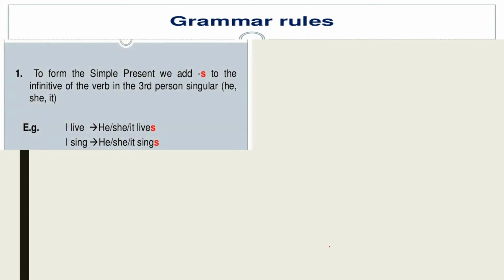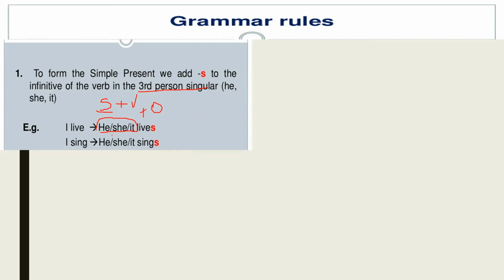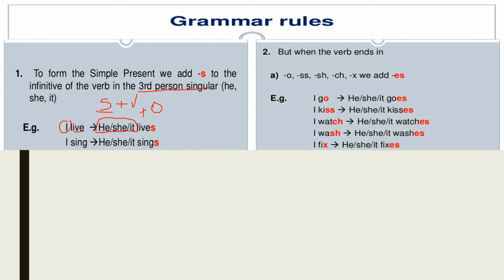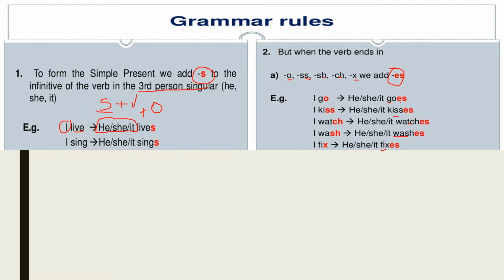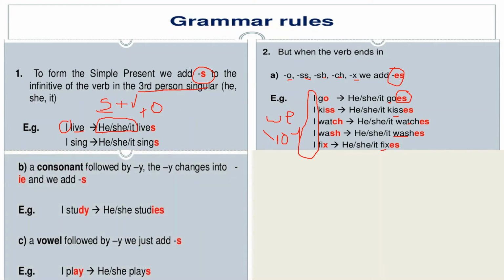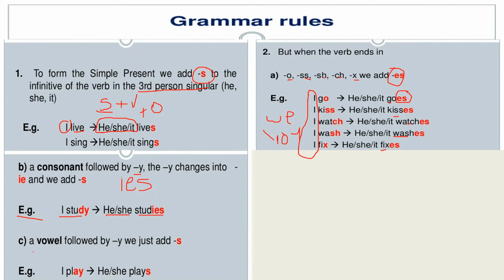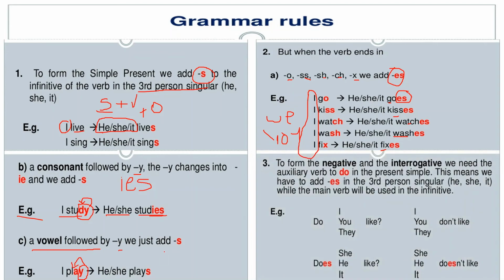Tense | Grammar | Lecture-23 | Web Classes | English | 11 & 12th Standard